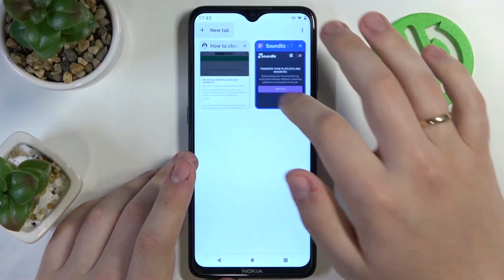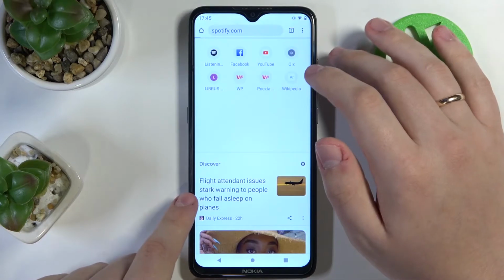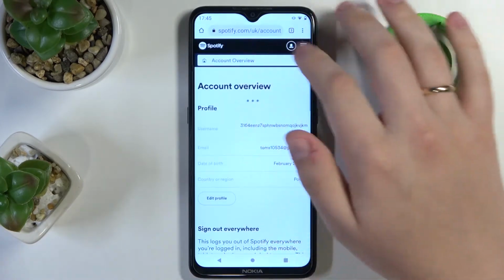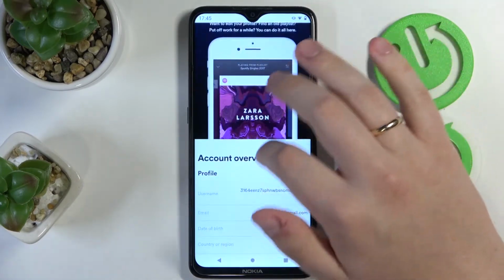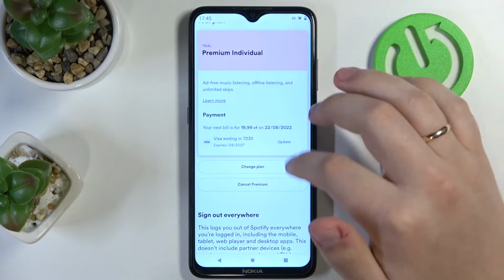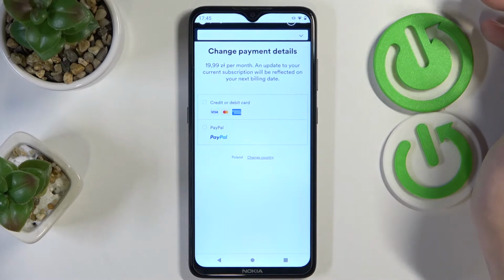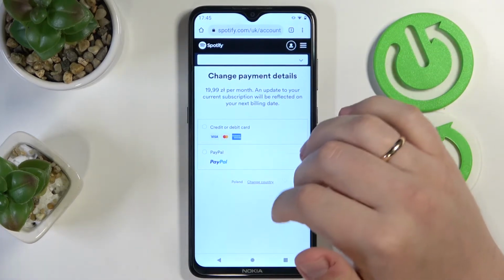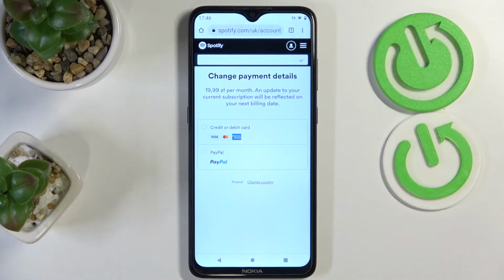How to Change Payment Method on Spotify - Change Payment Plan & Details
In this video tutorial, our specialist is going to demonstrate how you can manage and configure the payment method and details that are used for your Spotify premium plan. Therefore, if you would like to learn how to set a different payment method for Spotify, we are gladly encouraging you to view this video.

How to change the payment plan for Spotify? How to change payment details on Spotify? How to set a different premium plan for Spotify?